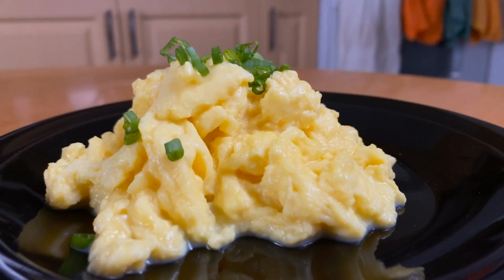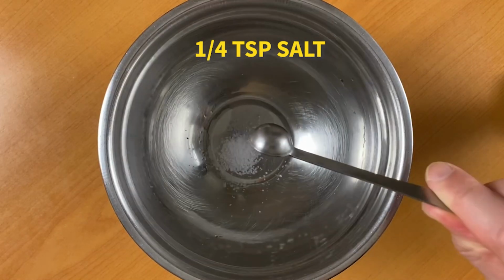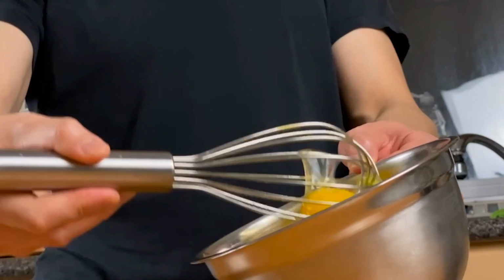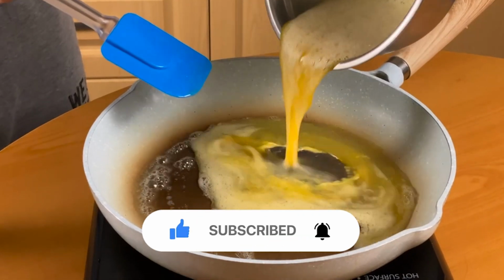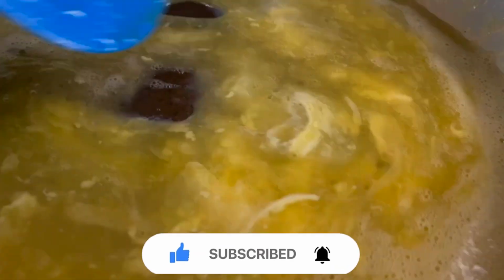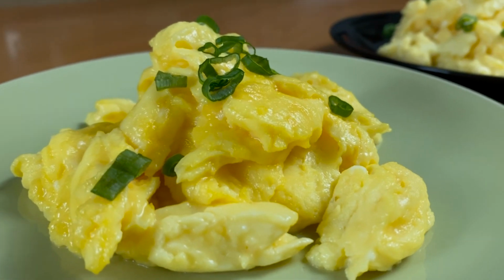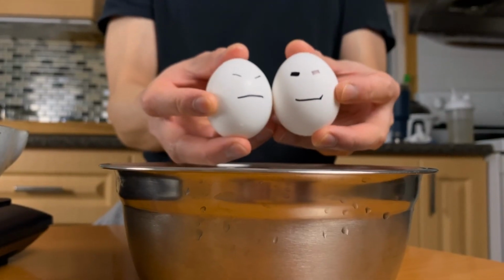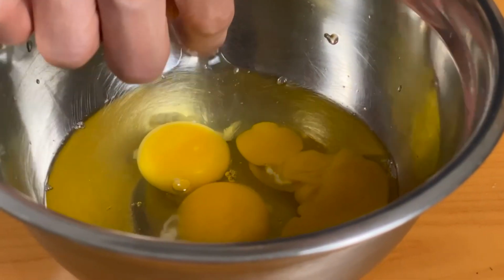How To Cook Perfect Fluffy Scrambled Eggs Every Time | Useful Tips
Scrambled eggs are easy to make and also easy to make poorly. This video will show you the method and helpful tips to make the softest and fluffiest scrambled eggs.

Recipe:

3 large eggs
1 tsp butter
1/4 tsp salt
2 tbsp water

1) Dissolve 1/4 tsp of salt in 2 tbsp of water
2) Add 3 large eggs to the salt water and vigorously mix until bubbles form and there are no more lumps of egg white
3) Melt 1 tsp of butter in a nonstick pan over medium heat then add the egg mixture
4) Push any cooked egg to the side of the pan to allow raw portions to cook and repeat
5) Remove the egg when it is 90% cooked
6) Serve with your desired toppings